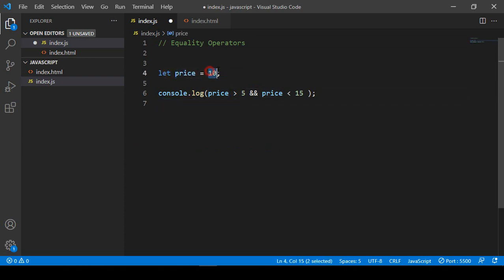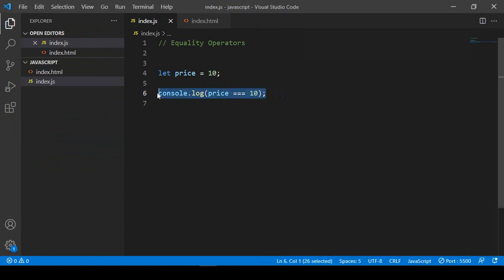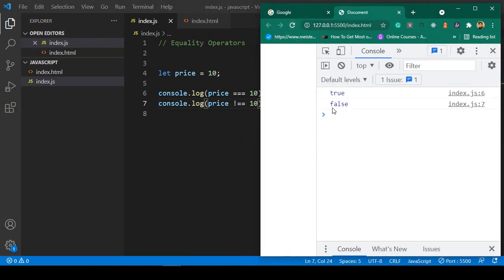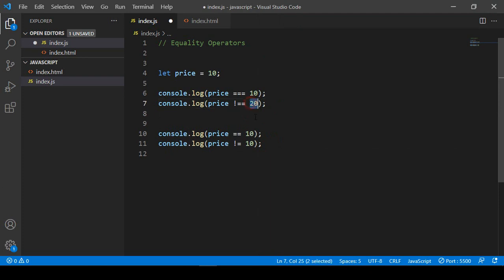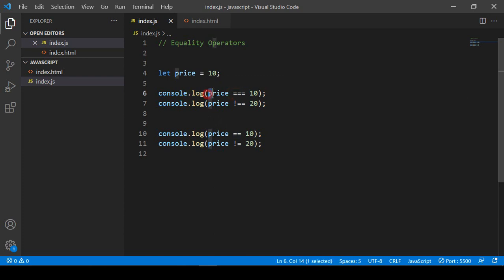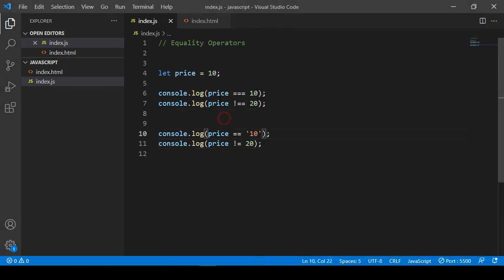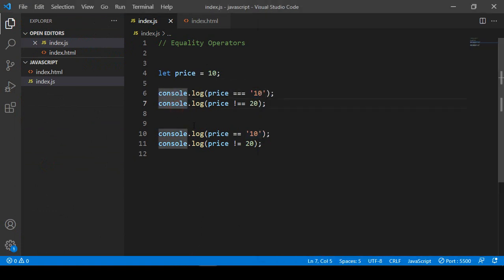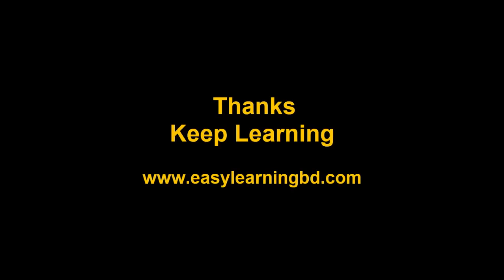JavaScript for Beginners A -Z #16 | Equality Operators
JavaScript is the most popular programming language for both front-end and back-end web development. Applications for JavaScript span from interactive websites to the Internet of Things, making it a great choice for beginners and experienced developers looking to learn a new programming language.

With this course, you are going to learn beyond just the basics like most online courses. You won't just learn patterns, techniques and best practices.

Most importantly, you will become a top 10% javascript developer by going beyond the superficial basics that a lot of courses cover. We are going to dive deep and come out the other end a confident advanced javascript developer. I guarantee it. Whether you are a web developer, a React, Vue.js developer (frontend developer), or a Node.js backend developer, you will benefit from this course because Javascript is at the core of these professions.

In this course, I have shared almost every topic of JavaScript with live examples. First, you will learn basic all concept then you will create a project by this exprience. I think that is the best way to learn any programming langluage.

There have so many features but I want to share some of them with you.

In this course, you will learn almost everything like

Javascript Variables and Data Types

👉JavaScript Operators
👉Conditional Statements
👉JavaScript Loops
👉String in JavaScript
👉JavaScript Objects
👉JavaScript Functions
👉JavaScript Arrays
👉ES6, ES7 and ES8 Features
👉Error Handlings in JavaScript
👉Regular Expression
👉Object-Oriented JavaScript
👉Asynchronous Functions
👉DOM
👉Web Storage API